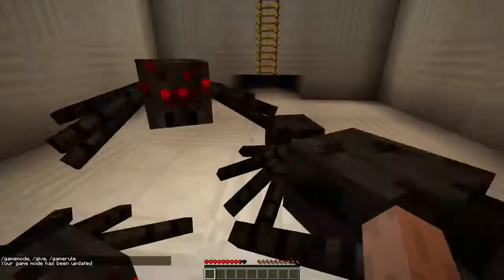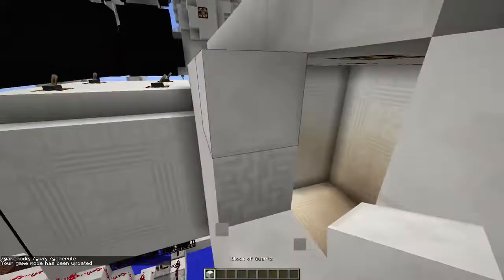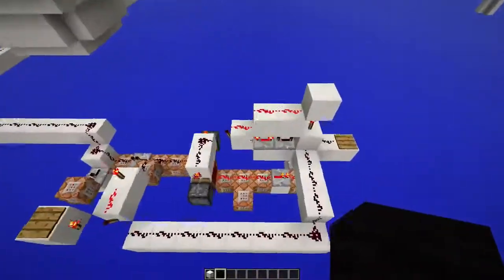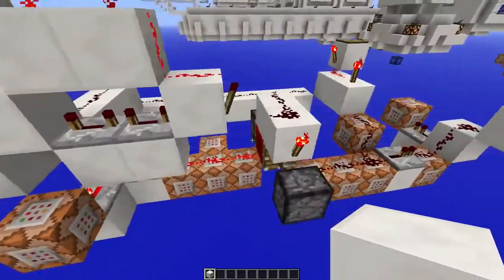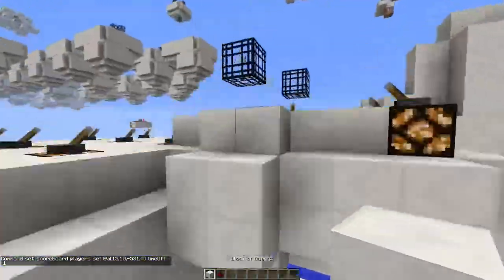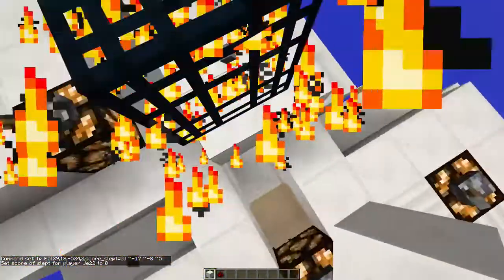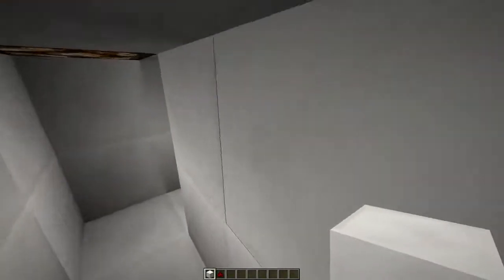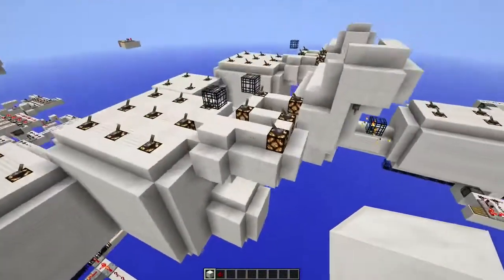freeze time in vanilla minecraft the Code behind the blocks